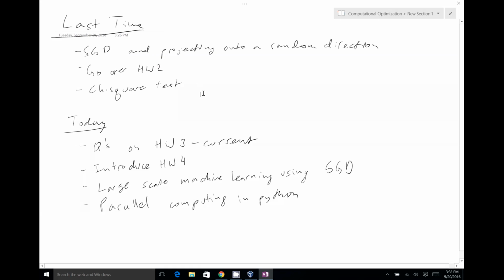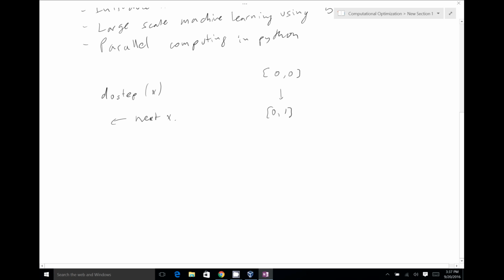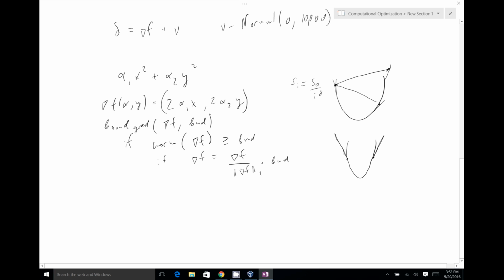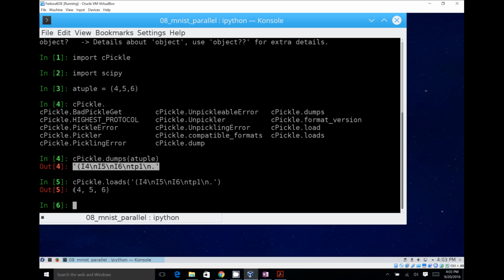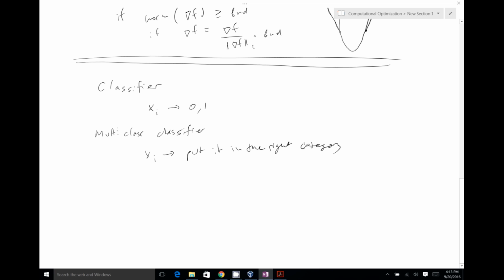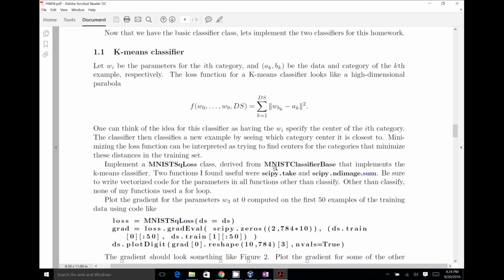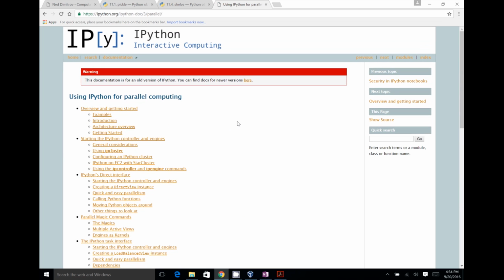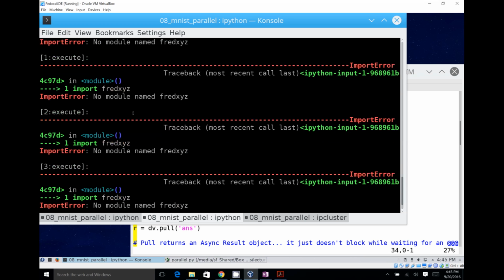Ned Dimitrov: Computational Optimization Lecture 8